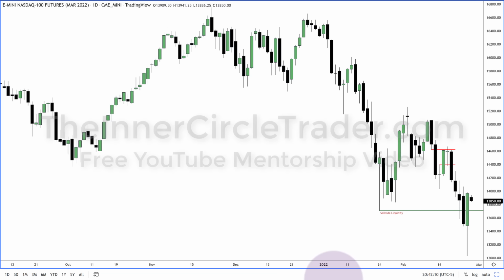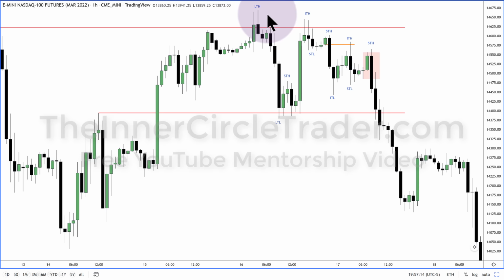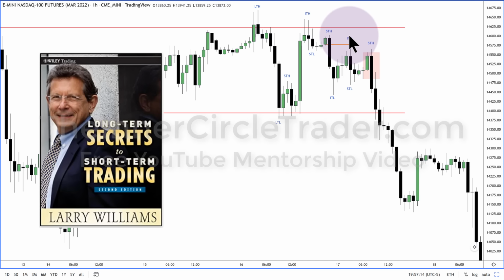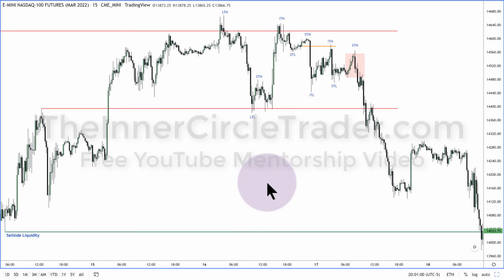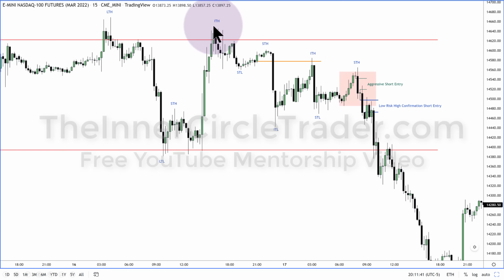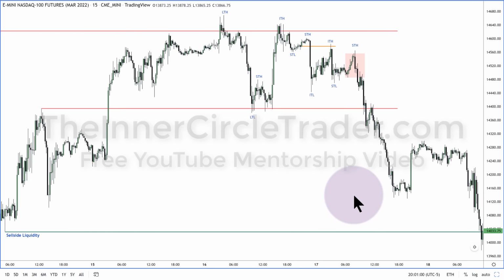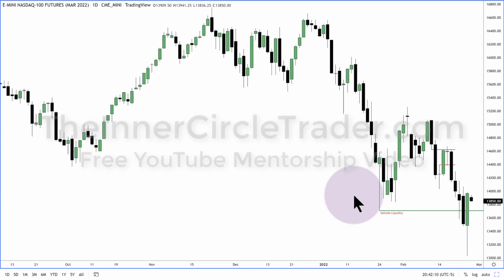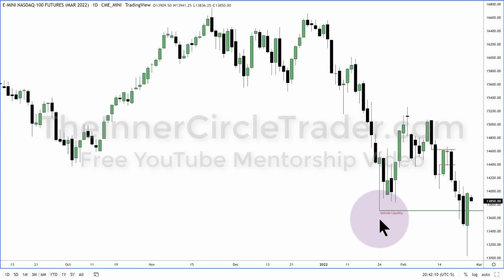2022 ICT Mentorship Episode 12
Advanced Study On Market Structure.
There is RISK in Trading Futures and Forex.  Past Performance is not indicative of future results.